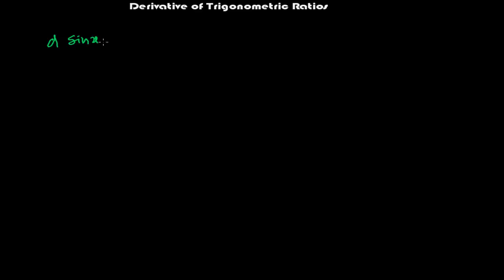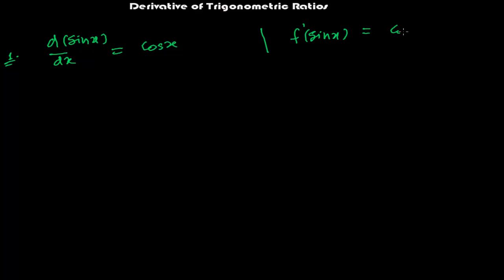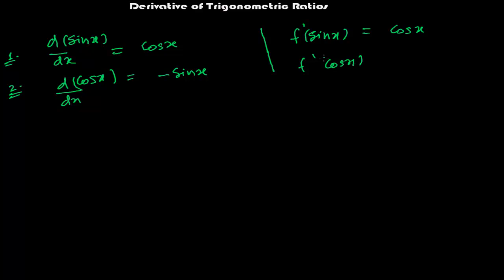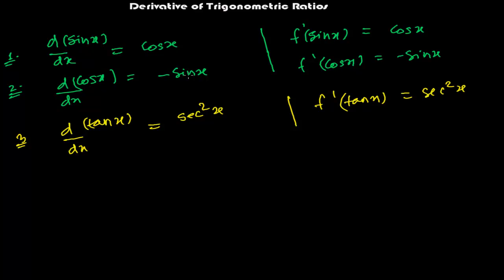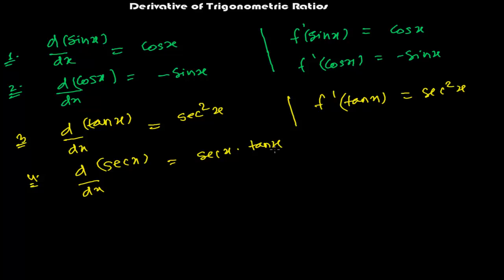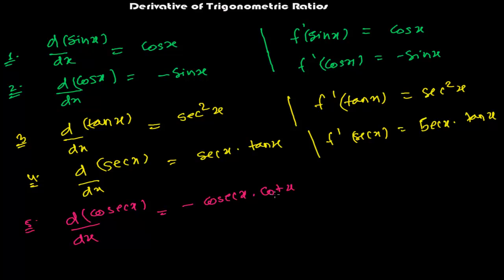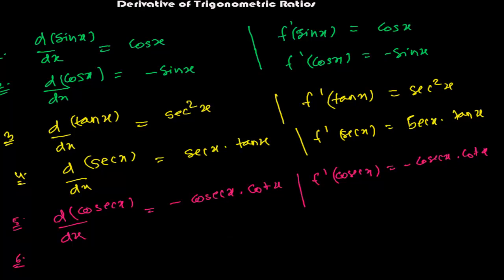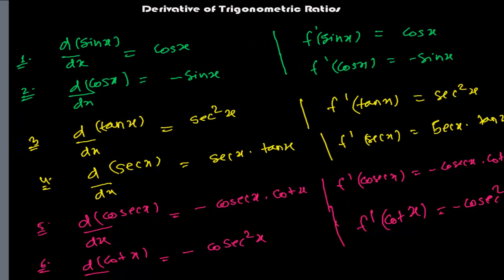Derivatives of Trignometric Ratios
FREE SYSTEMATIC VIDEO TUTORIAL ON DERIVATIVE
This derivative tutorial video helps again to remember all derivative of trigonometric ratios at one time. Derivative of sin, derivative tan, derivative cos, derivative cot, derivative sec, derivative of cosec all.